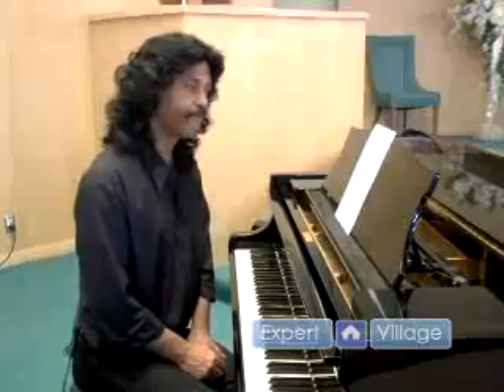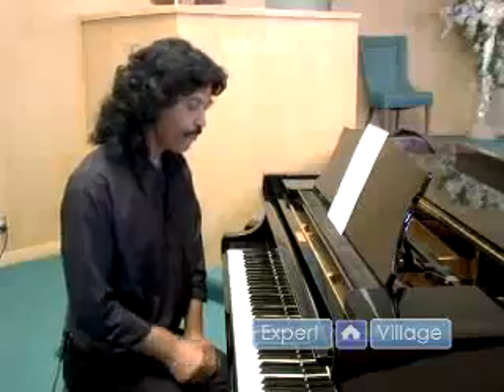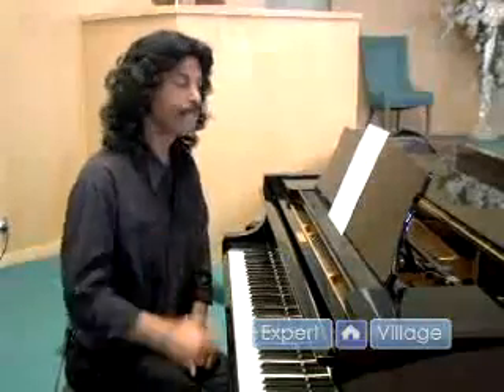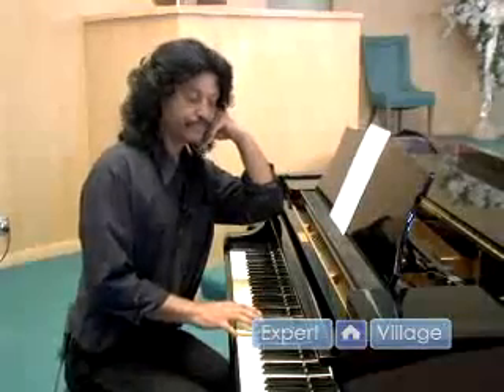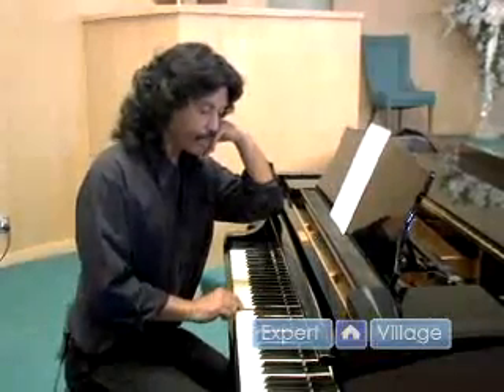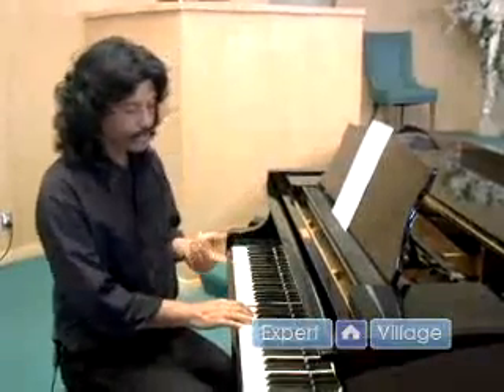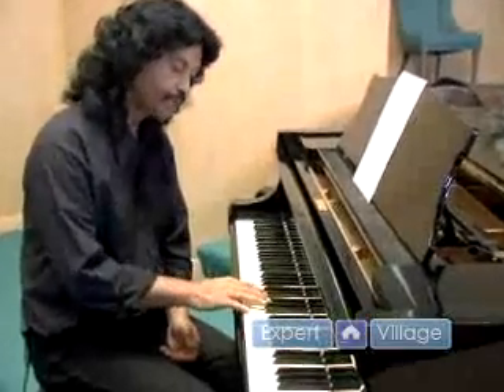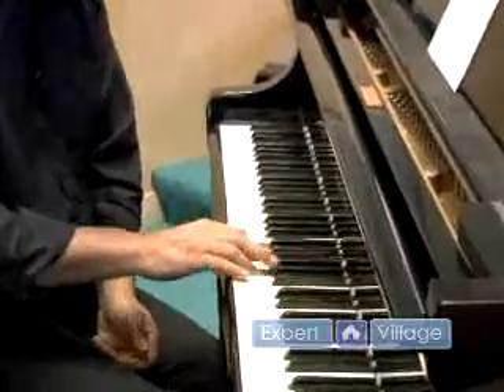How to Play the Piano How to Harmonize on the Piano